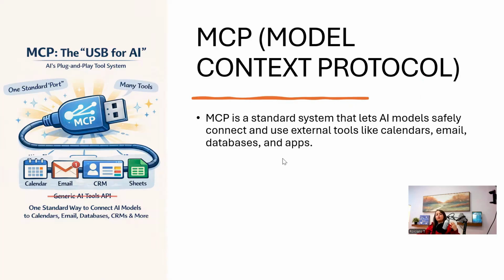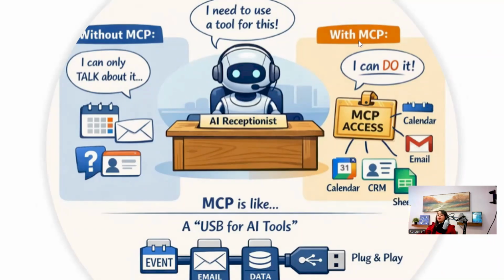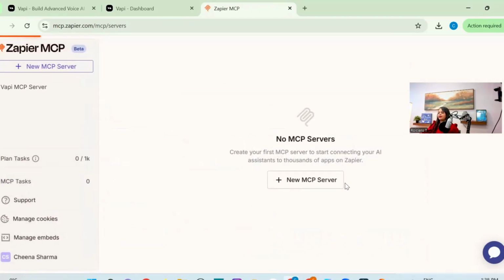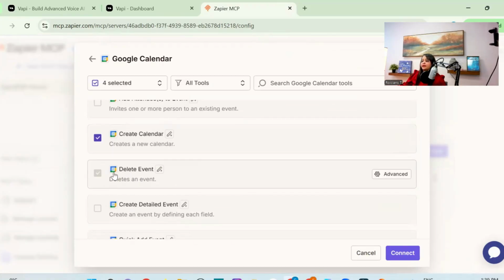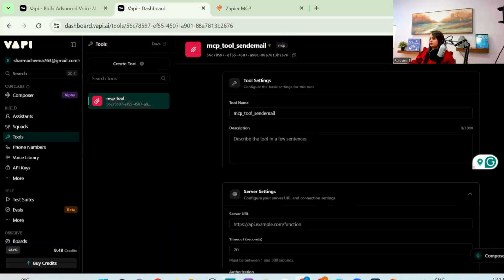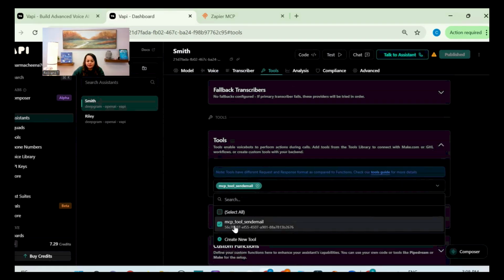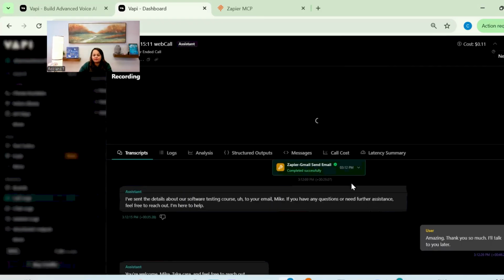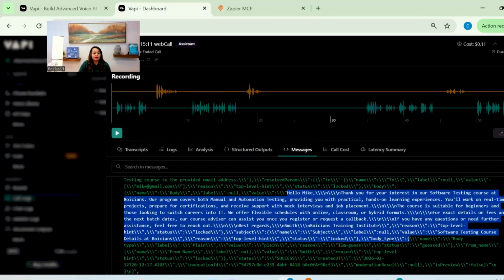Vapi AI Tutorial – Part 2 | MCP Configuration + Sending Emails with AI Agent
Configure MCP (Model Context Protocol) properly
✅ Connect external tools to your AI agent
✅ Enable real-time email sending
✅ Automate workflows using AI decisions
✅ Build production-ready integrations

This is where your AI agent stops being just conversational… and starts becoming action-oriented.

You will learn:
🔹 How MCP connects your AI to external systems
🔹 How to securely configure email integration
🔹 How to trigger email actions dynamically
🔹 How to test and validate the setup

By the end of this tutorial, your AI agent will not only talk — it will take actions automatically.

This is practical, hands-on, and designed for:
• Developers
• Automation Engineers
• AI Builders
• SaaS Founders
• Anyone building AI agents

If you're serious about building production-ready AI agents, this part is crucial.